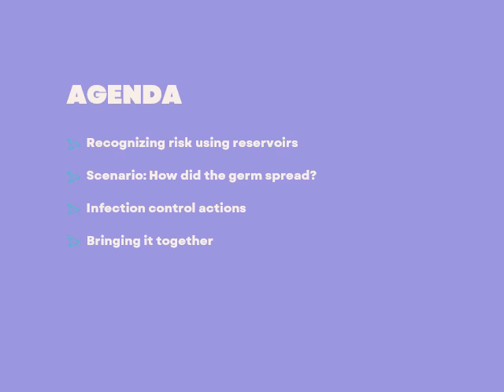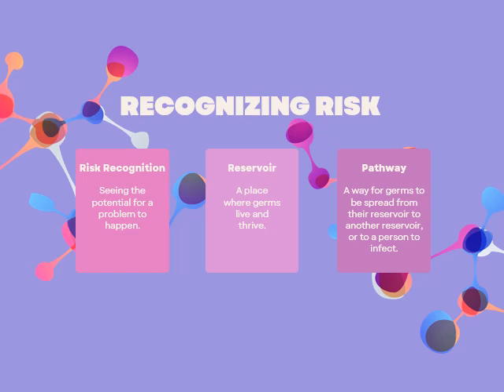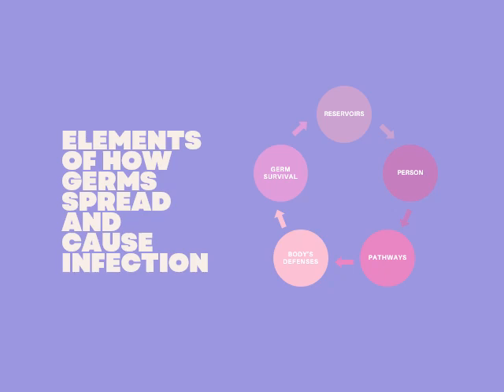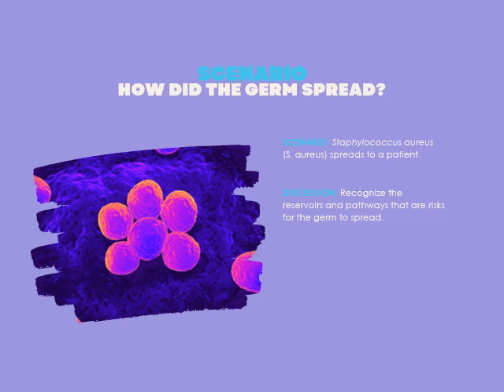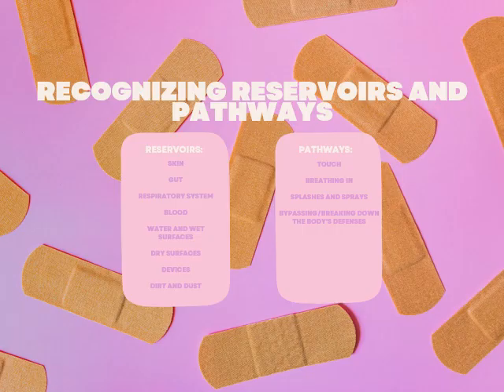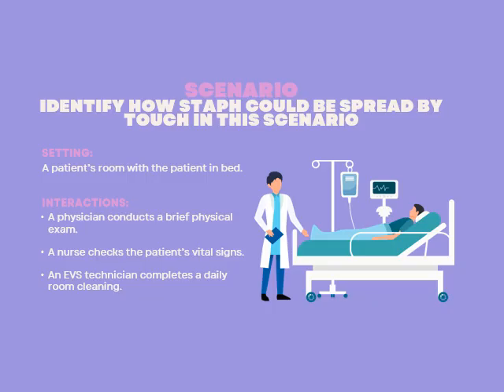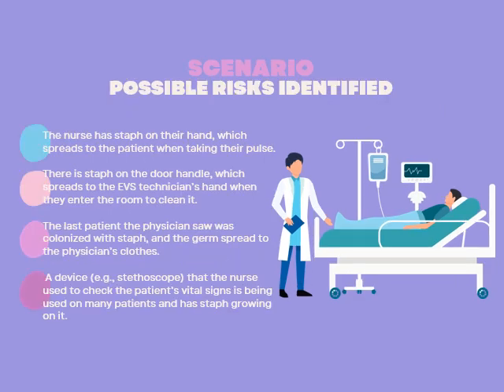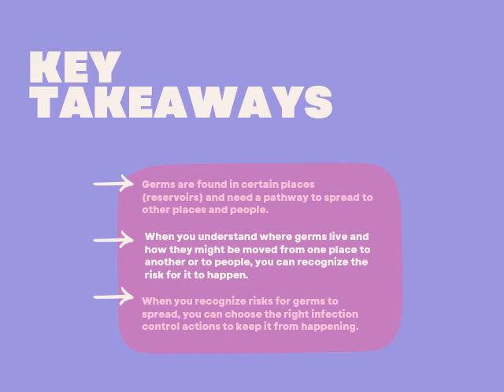Module 6 Recognizing Risks Review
This final training involves identifying risks for germ spread through real-world scenarios and discussing actionable infection control measures.